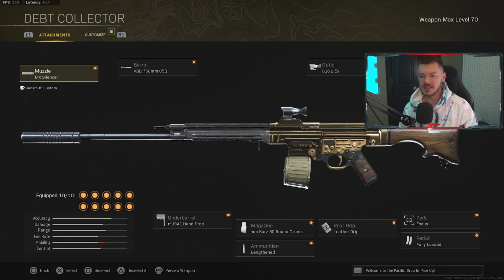my #1 STG 44 CLASS AFTER UPDATE is GOD TIER in WARZONE 😲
Today I go over the best stg 44 class setup / best stg 44 loadout in call of duty warzone. The warzone stg / stg warzone is a top 5 best ar in warzone.